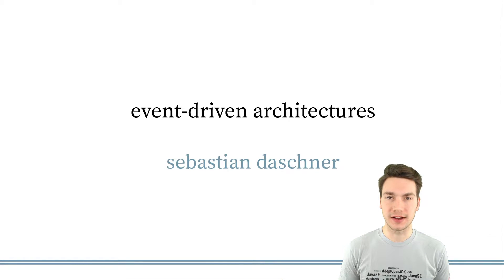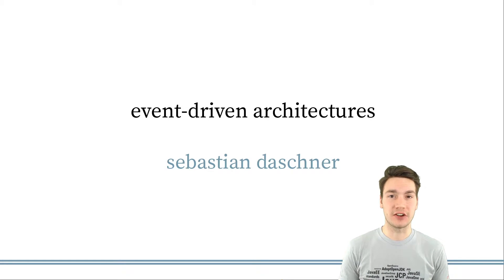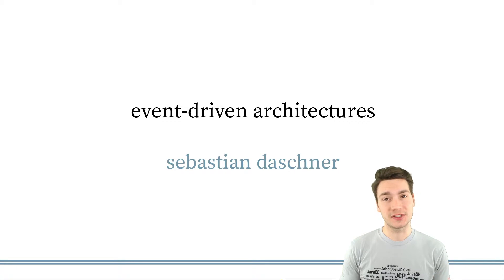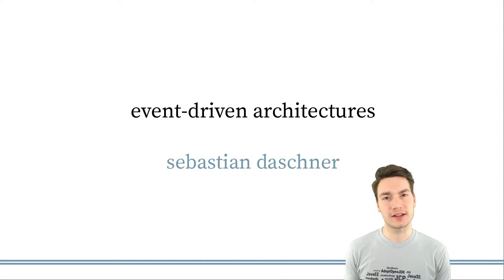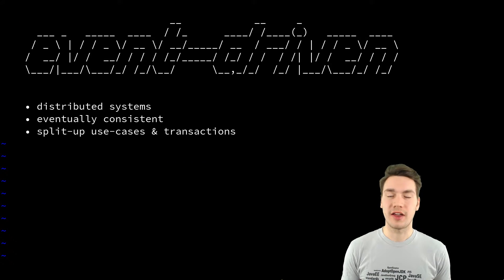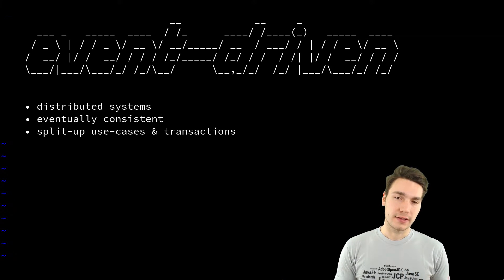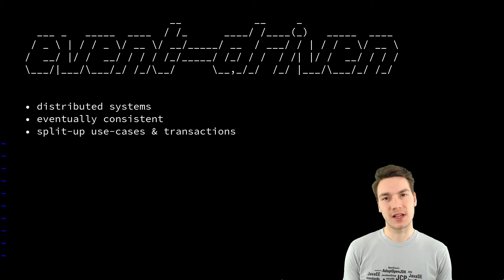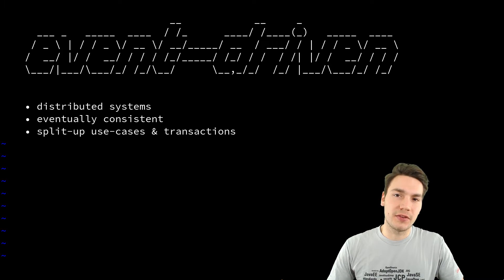5. Introduction to event-driven architectures - Event Sourcing, Distributed Systems & CQRS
This episode gives an introduction to event-driven software architectures.